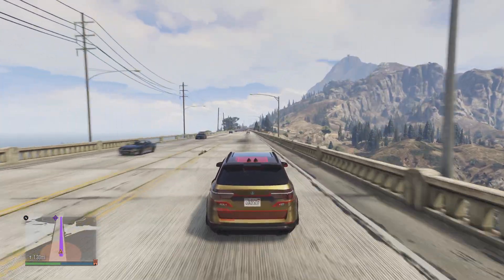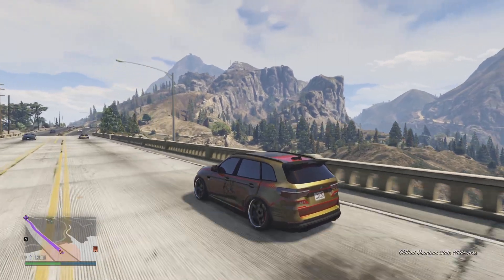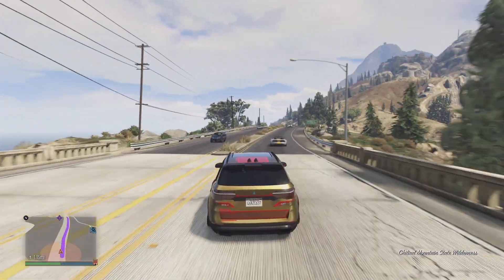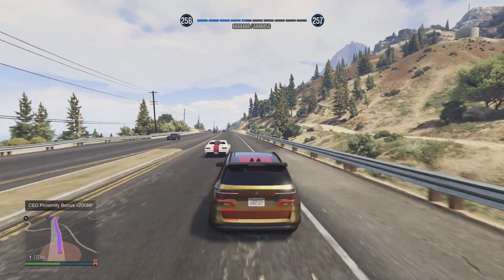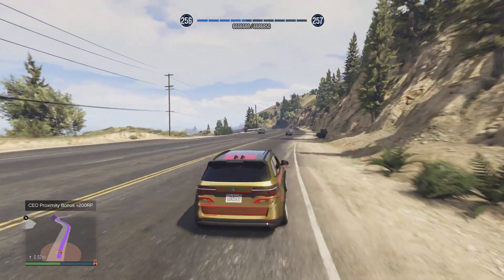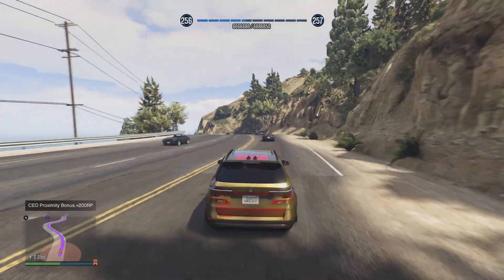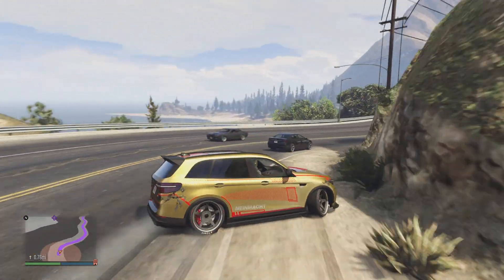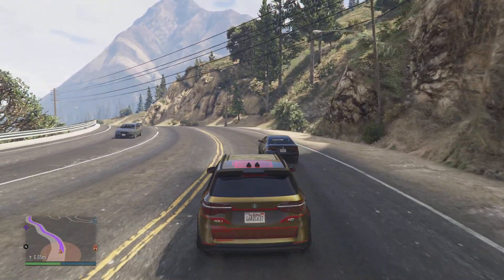Grand Theft Auto V_20231107193702